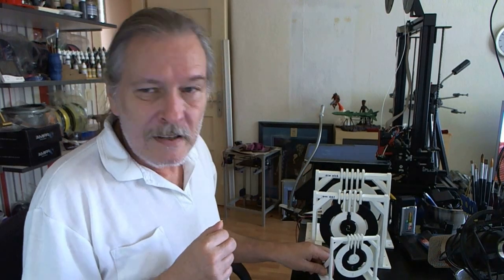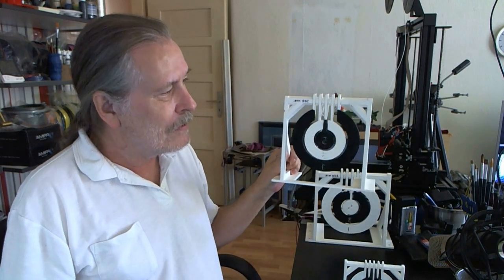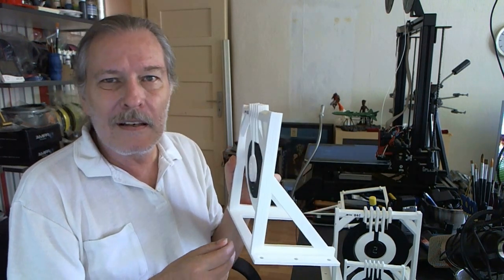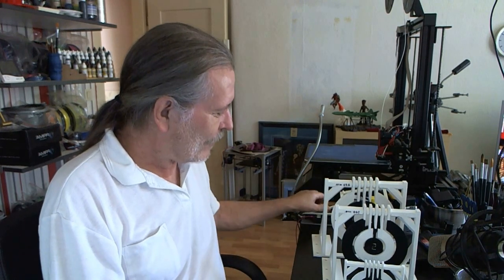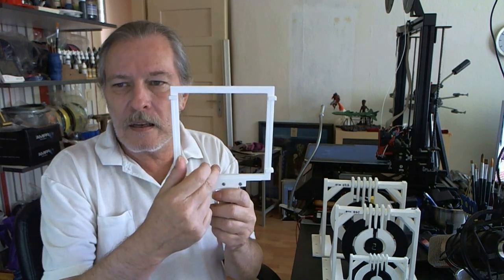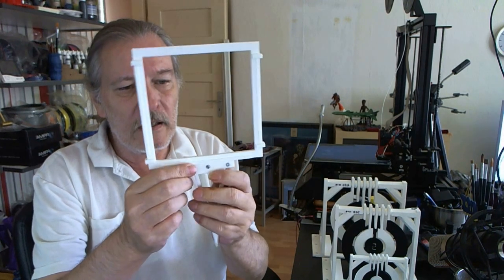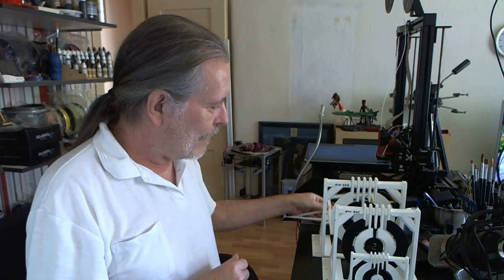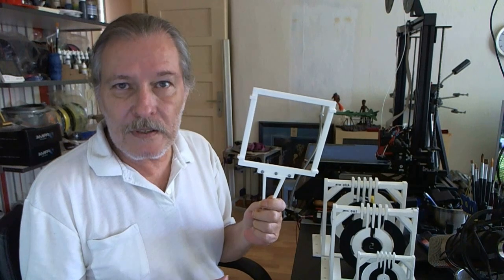Finished made some Flip Targets and so for Airgun Shooting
I also love to do Printer Reviews . But any Company sending me a Printer or anything - all Import Tax and Costs must be paid from Sender ! I can not Pay those .

and tell them I send you

Don Burkholder
48455 Bad Bentheim , Germany